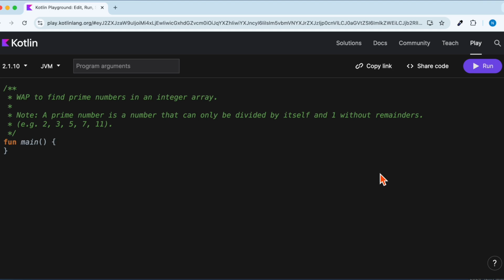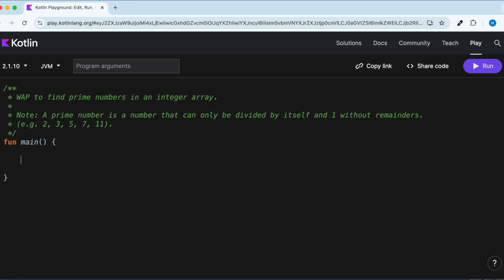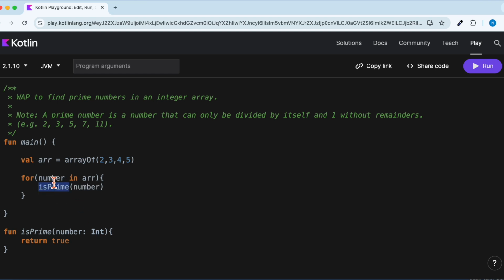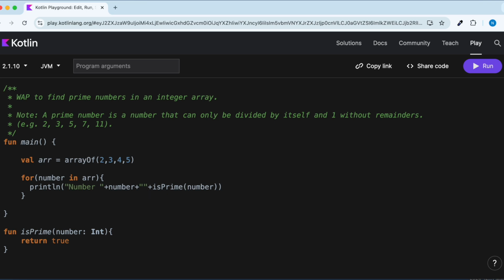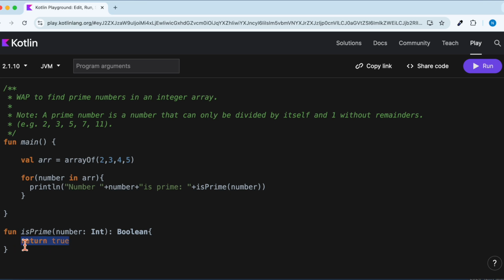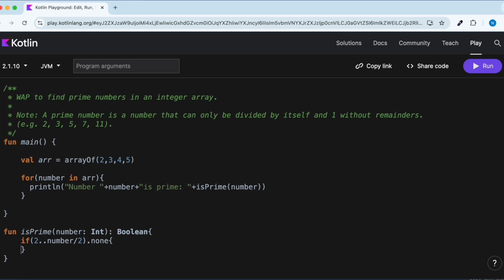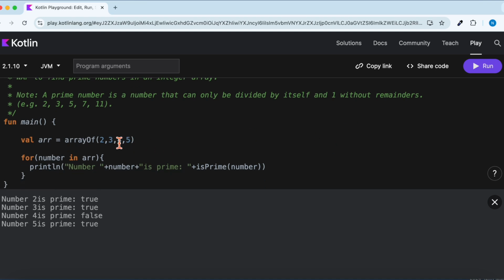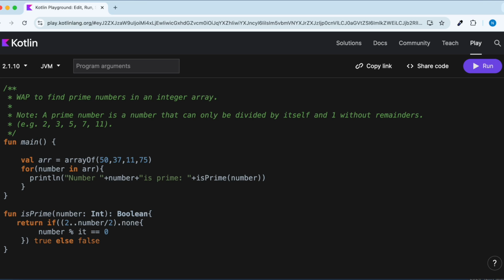Kotlin Programming Series - Part 5 | Prime Number | none in kotlin | Playground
Kotlin Programming Series - Part 5 | Prime Number | none in kotlin | Kotlin Playground

Timestamp:

00:00 Introduction
00:28 Recap
00:50 Program with none function

none function in kotlin
prime numbers 1 to 100
prime numbers 1-100
Check if a Number if prime or not
Prime numbers
prime number trick
prime numbers and composite numbers
Prime number ko kaise pahchane
prime number konse hote hai
the pattern to prime numbers
Android kotlin | Prime number checker
Kotlin Playground practice
Prime number in Kotlin
Kotlin tutotial | Prime number program
How many prime numbers are there in 1 to 200
Prime Numbers (Hindi)
Write a program in Kotlin to find the given number is prime or not?
prime number checking app in android studio
prime number in koltin
programming series
Android - Kotlin
kotlin - hackerrank
kotlin daily practice
Prime number